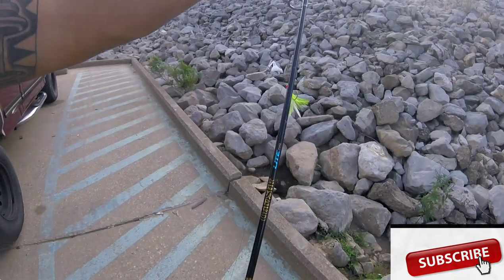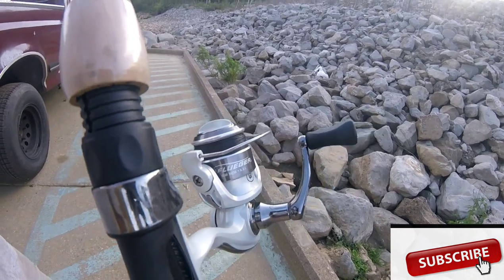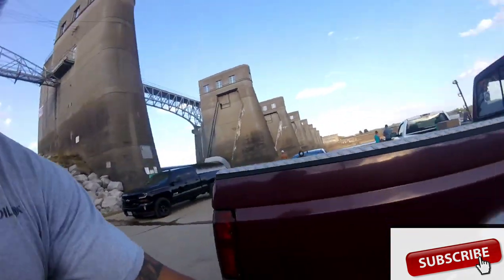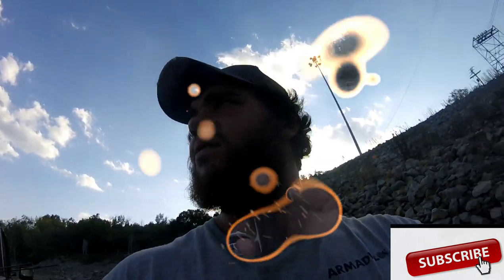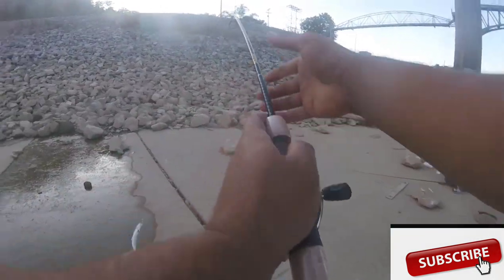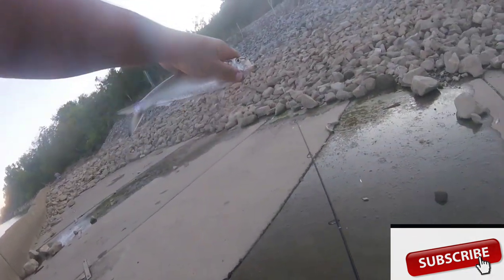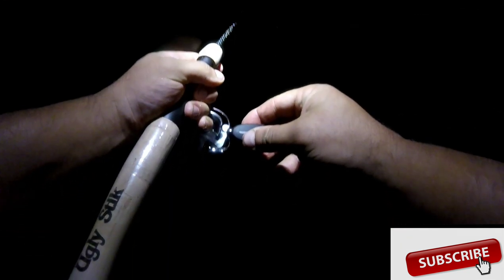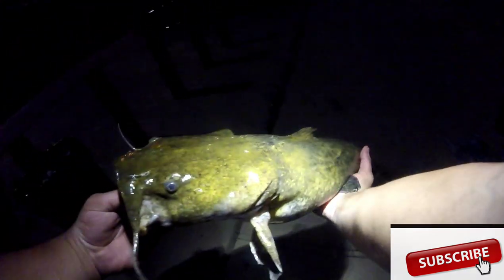ugly stick ultra light review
ugly stick ultra lite 5’ , robert c byrd locks an dams gallipolis ohio